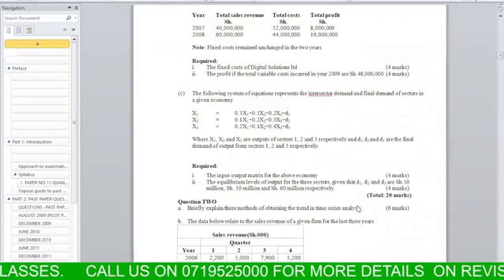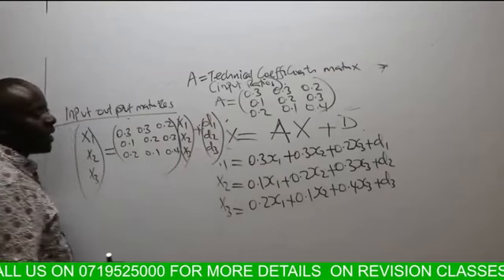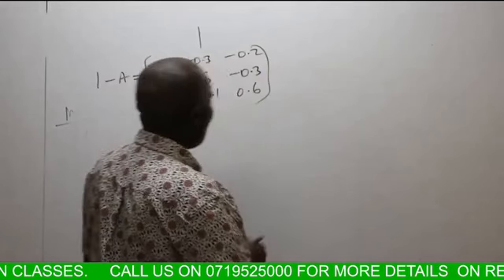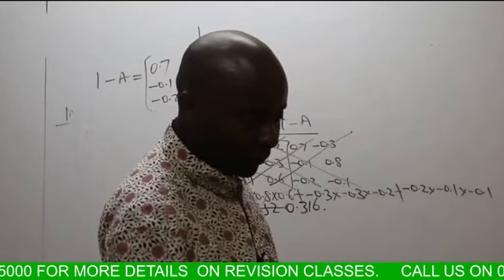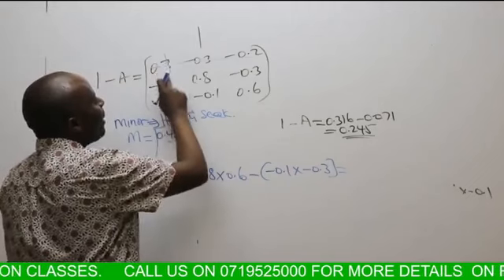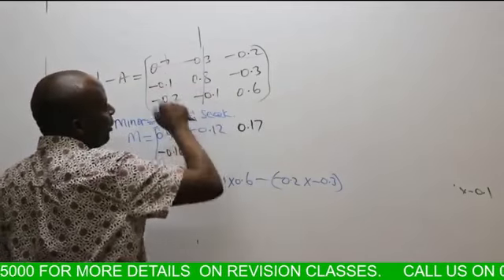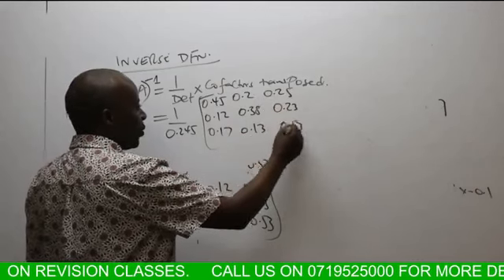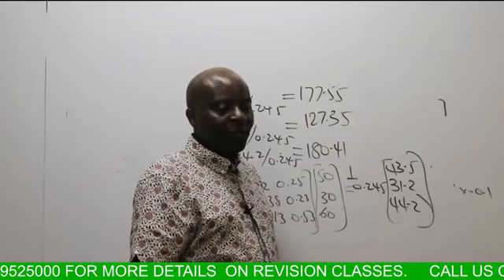QUANTITATIVE ANALYSIS 0719525000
CPA ONLINE CLASSES